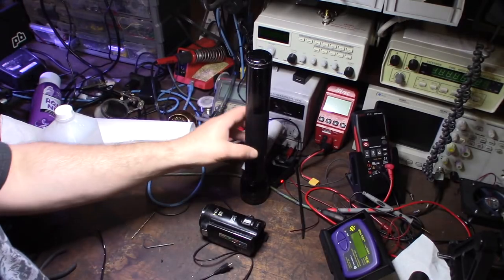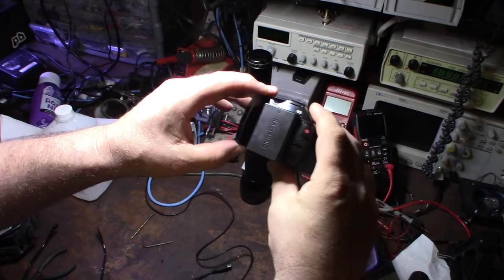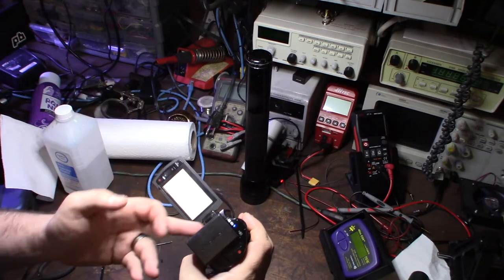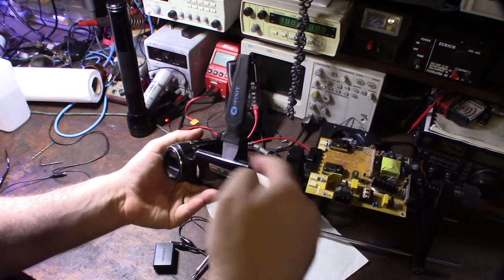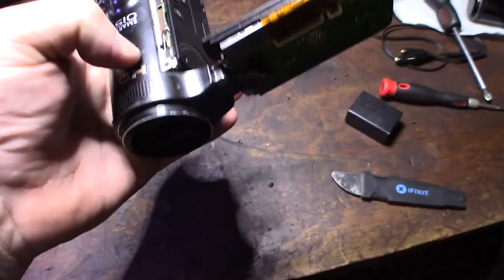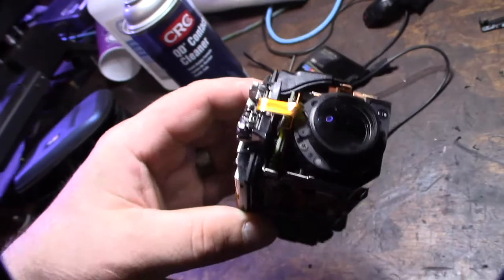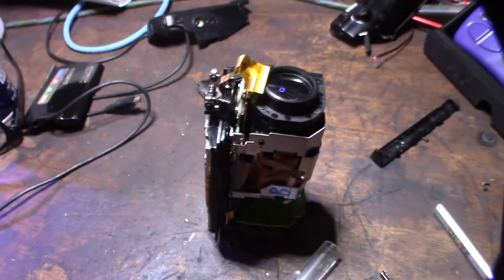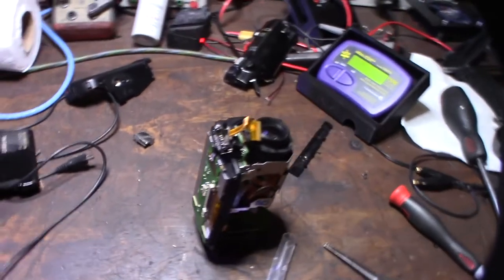Samsung Camcorder Intermittent Viewfinder Bad Ribbon Cable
I finally sat down and figured out my Samsung camcorders intermittand viewfinder problem. In my case it was a bad ribbon cable. I cant find replacement parts and its not worth putting money into it. This is how a Samsung camcorder disassembled. Shop Jimmy Tool Below
If you found this video helpful or would like help fund future experiments. please donate below.